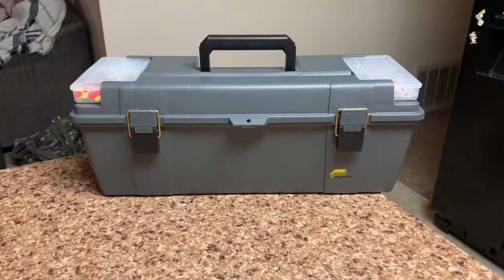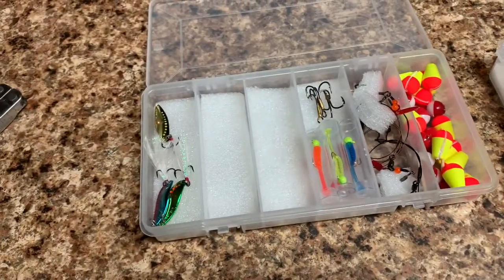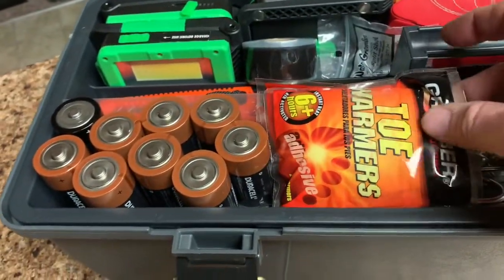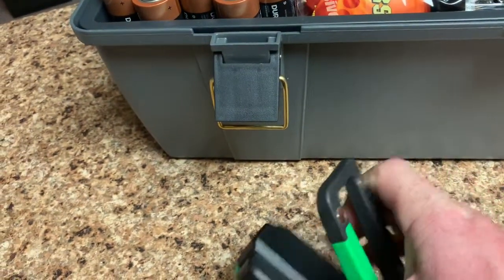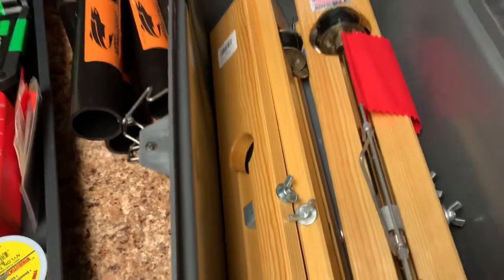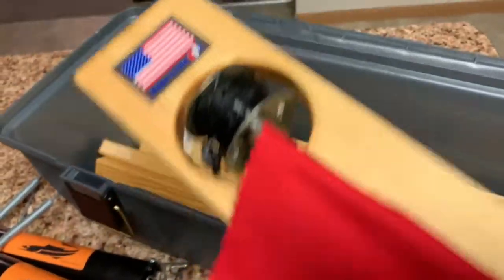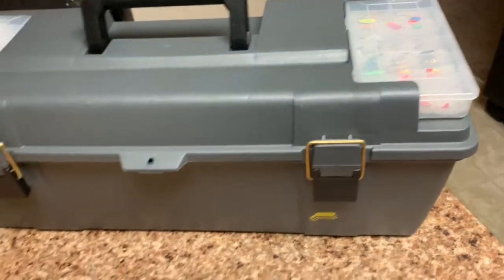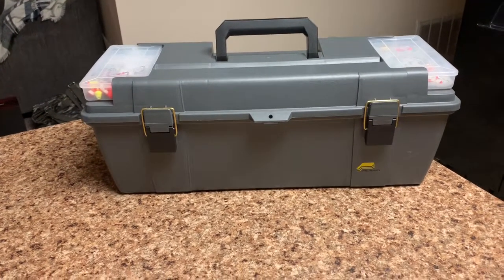The One Thing Every Ice Angler Needs || YOU NEED THIS!! || Ice Fishing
In this video I share the most important piece of gear I have for ice fishing. YOU NEED THIS!!